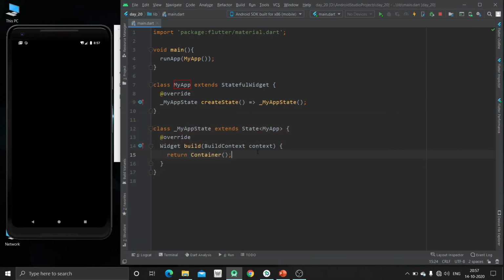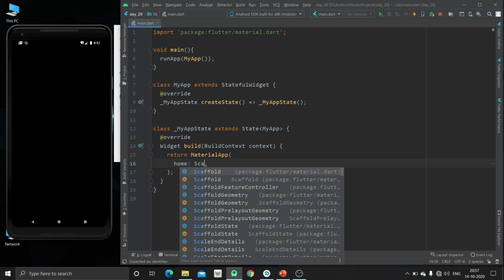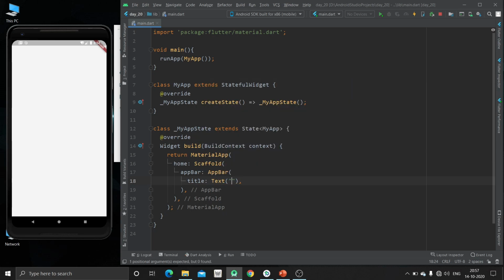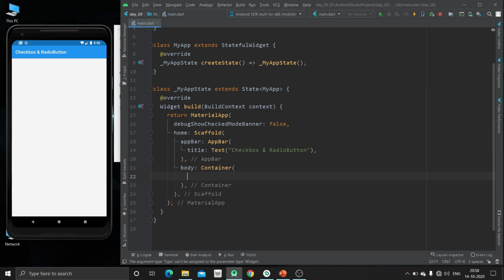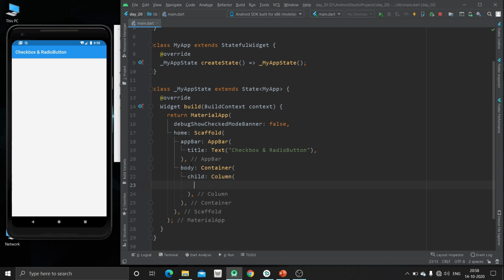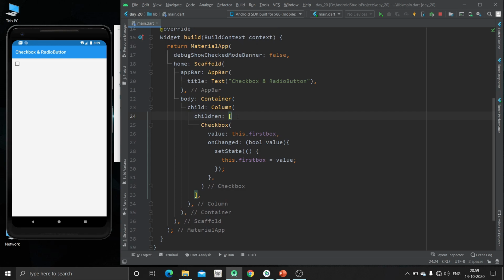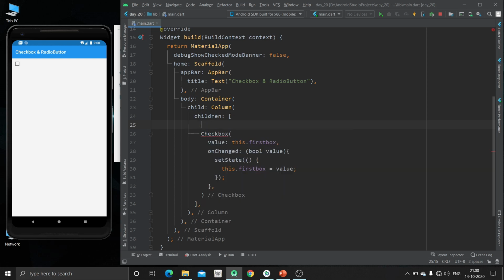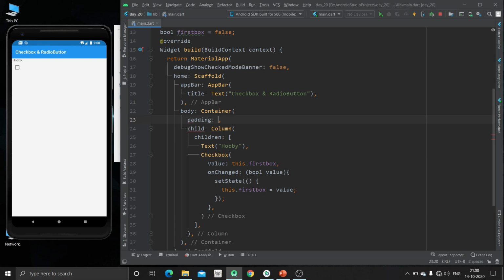Day-20 30DaysOfFlutter | Checkbox and Radio Button | Code Warriors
Morning folks !
DAY 20 of 30 days of Flutter is live. 🤩
We have completed 2/3 of this journey of Flutter Development. 🤩
“If you try and lose then it isn’t your fault. But if you don’t try and we lose, then it’s all your fault.” 🌟
– Orson Scott Card
Attention is an important part of how we learn and process information. When we focus on one particular thing, we are more efficient than we do multiple tasks at once.
THINK || GROW || INSPIRE
So do watch our session and don't forget to write a summary in your own words in the comment section. ⬇️
Join us on October 20'2020 for our session on ChechBox and Radio Button 🤩

HAPPY LEARNING!